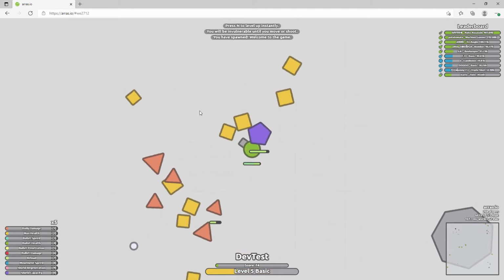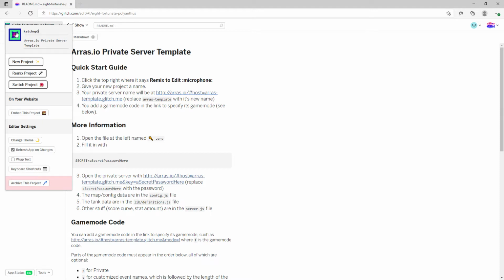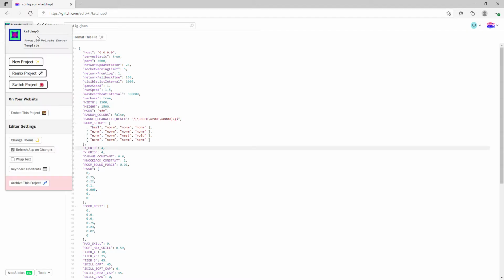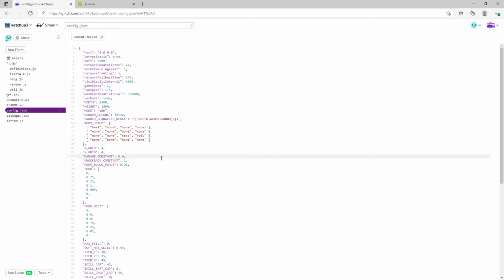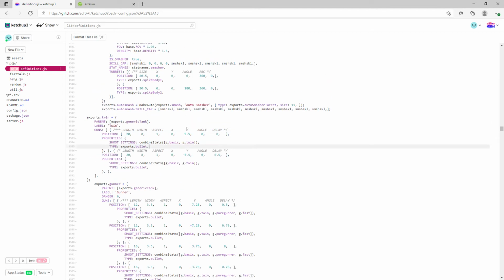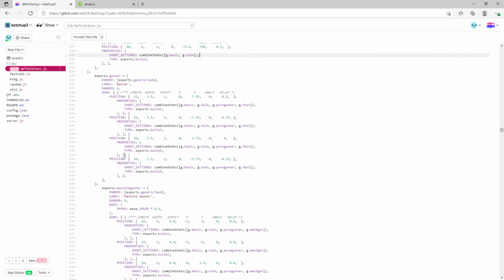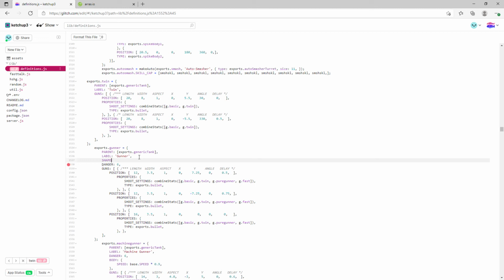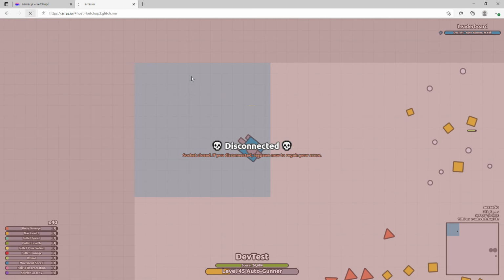Arras private server tutorial & others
In this tutorial video i show you how to create your server
and create your custom map & tanks

im online on my server at (16:00 London time)